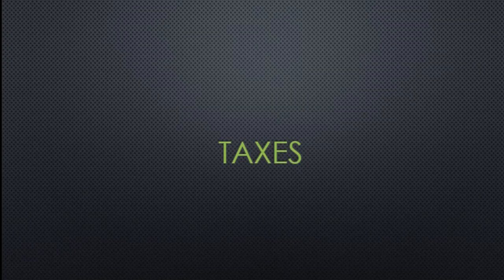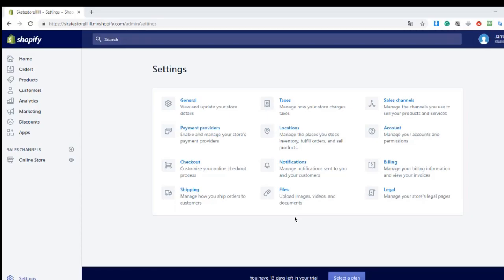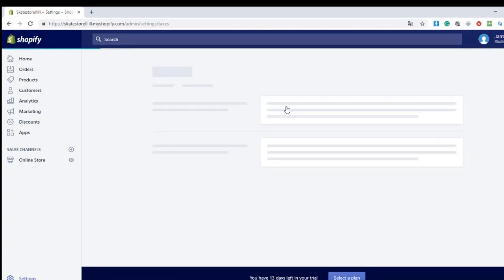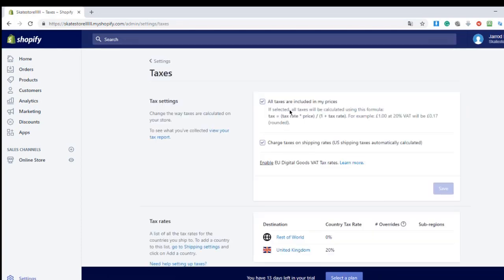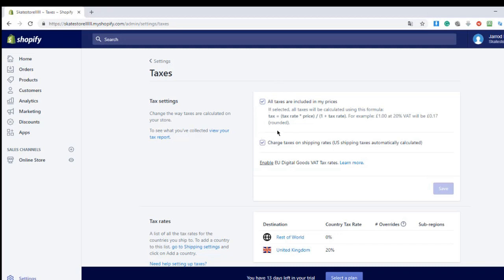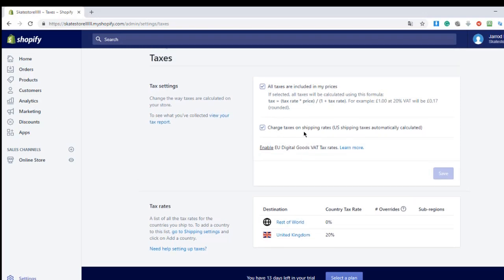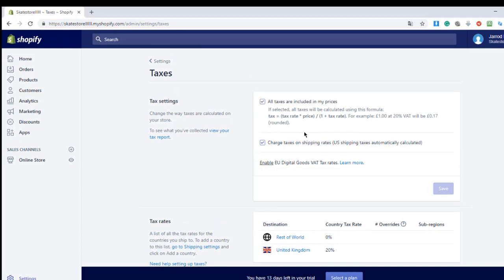5. Taxes with Shopify